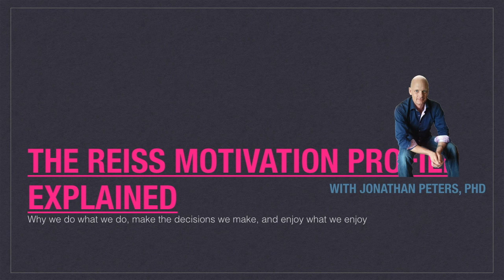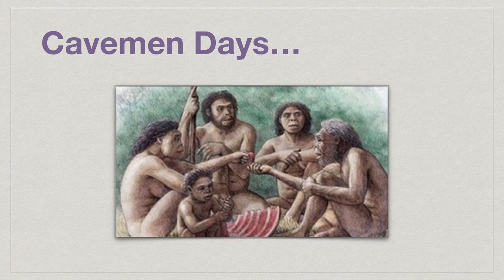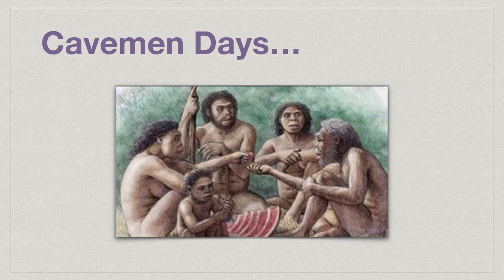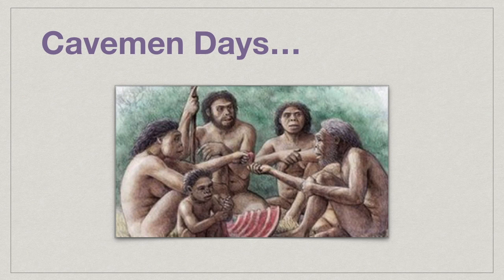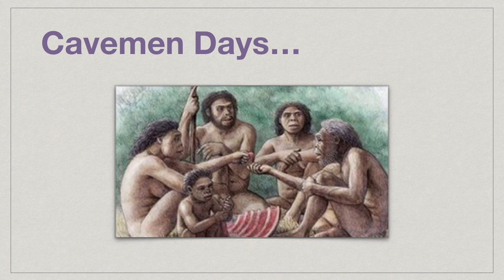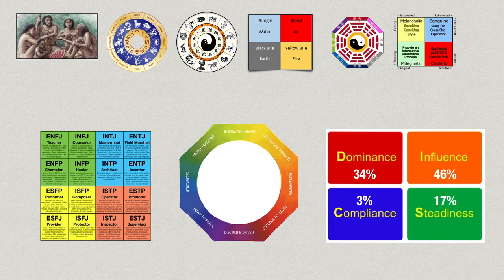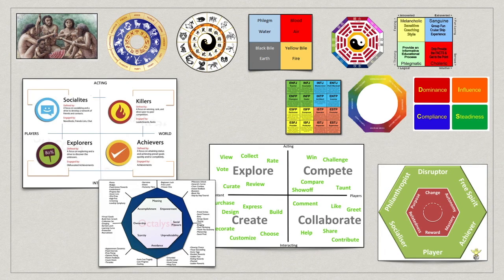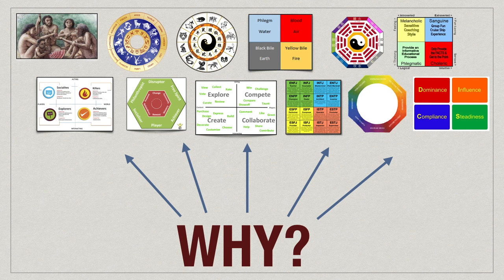Reiss Motivation Profile Explained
Unlike DISC or Myers-Briggs, the Reiss Motivation Profile gets to the WHY of motivation. This video is a history of personality styles, and borrows from Simon Sinek's Golden Circles to demonstrate the advantages of the Reiss Motivation Profile.